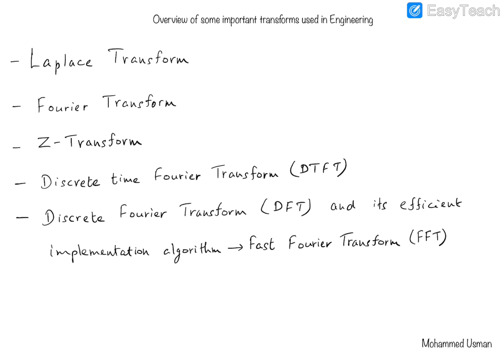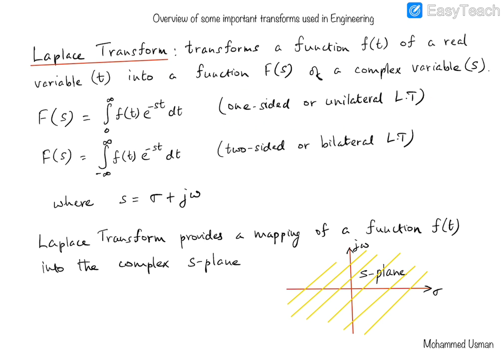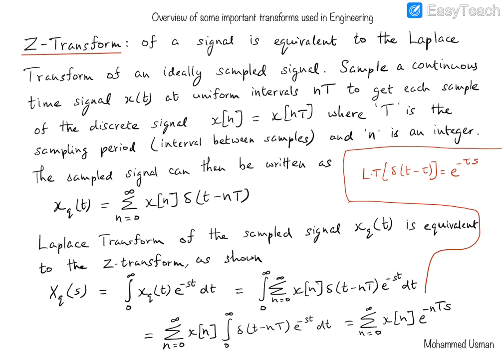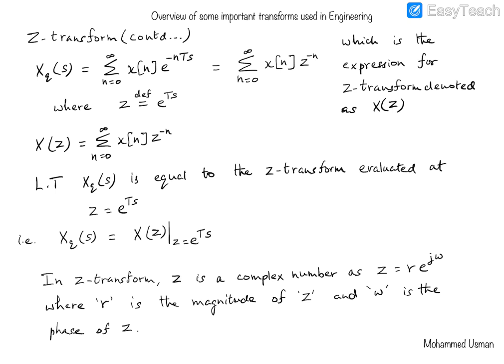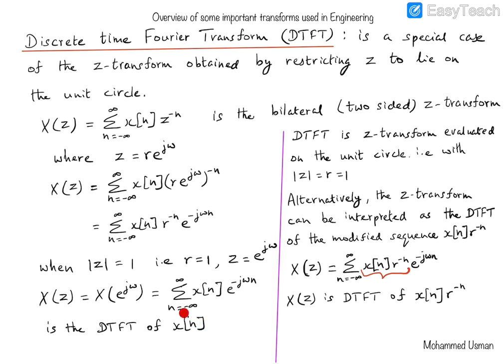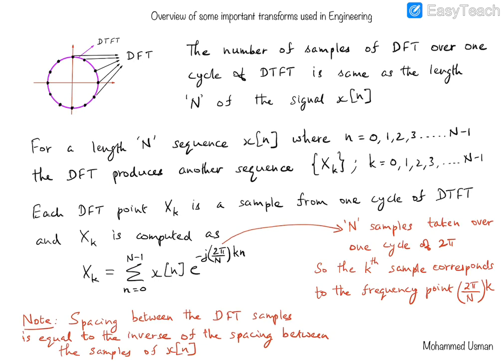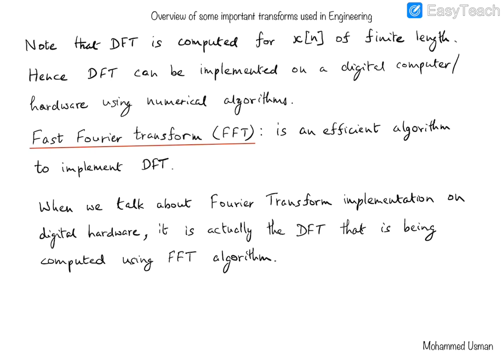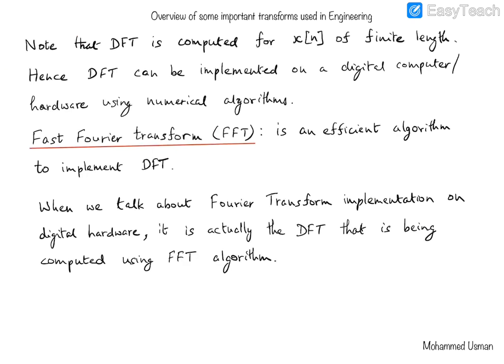Relation between Laplace transform, Fourier transform, z-transform, DTFT, DFT and FFT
Quick introduction of various transforms used in Engineering. This video highlight the relation between different transforms such as Laplace Transform, Fourier Transform, z-Transform, Discrete time Fourier transform (DTFT), Discrete Fourier Transform (DFT). It also discusses how each transform is a special case of another transform. The video also discusses the Fast Fourier transform (FFT), which is an efficient algorithm to implement DFT.